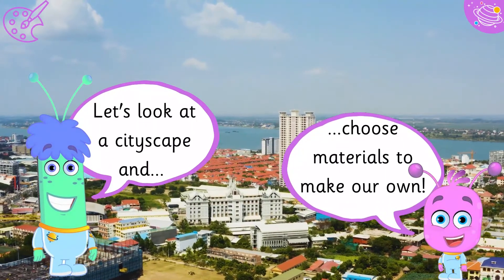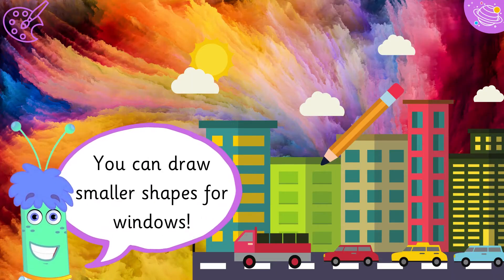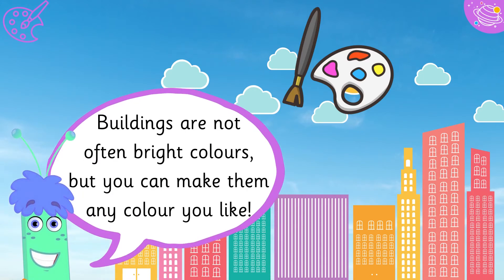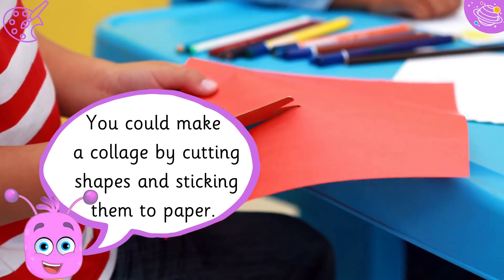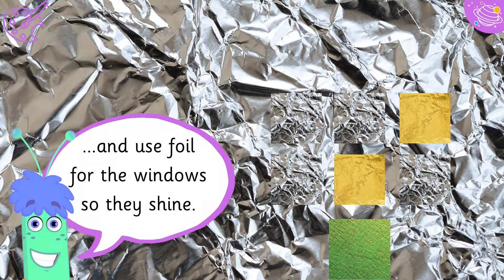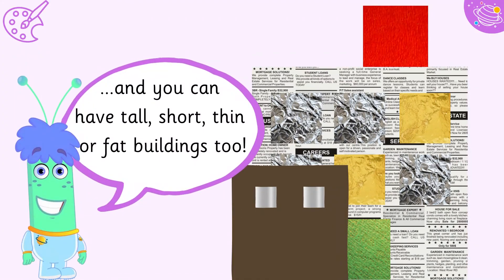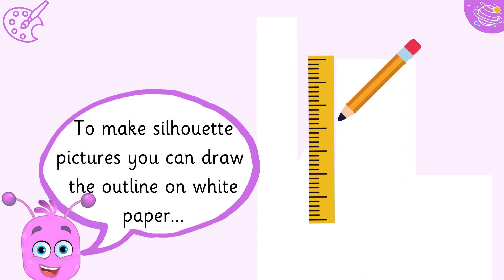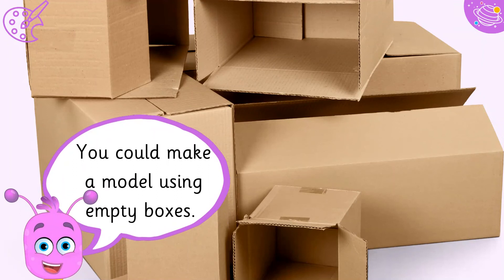Cityscapes | KS1 Art Year 1 | Home Learning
Let's learn how to make cityscapes. In this interactive English online video we look at hints for creating cityscapes using different materials . Explore Planet English videos entertain your children while they learn more about art, in English, for STEM and the KS1 curriculum.

This is a great STEM activity for your children to do at home or in the classroom!

KS1 Y1 Art Ar1/1.2
KS1 Y1 Art Ar1/1.3
KS1 Y1 Art Ar1/1.4